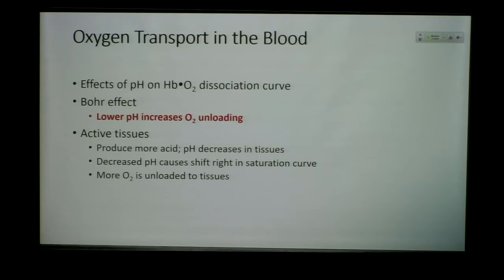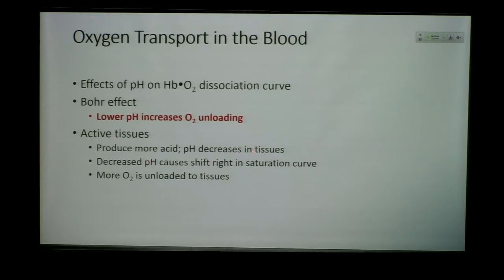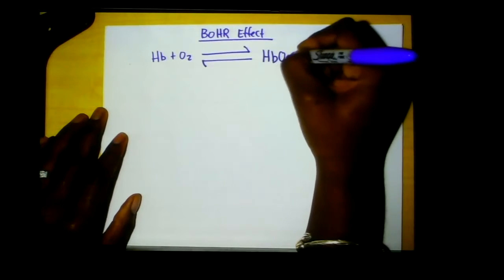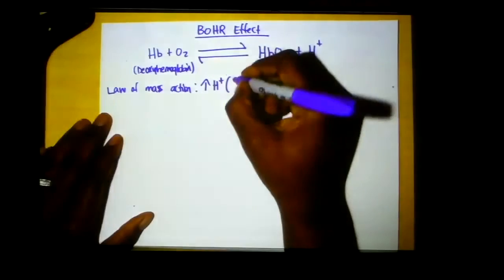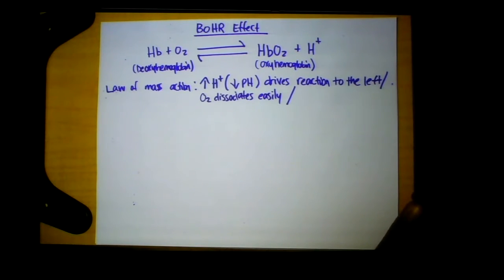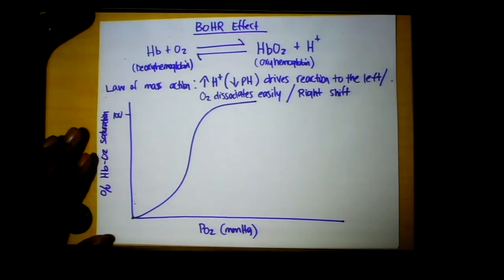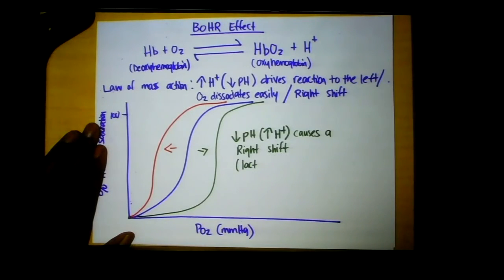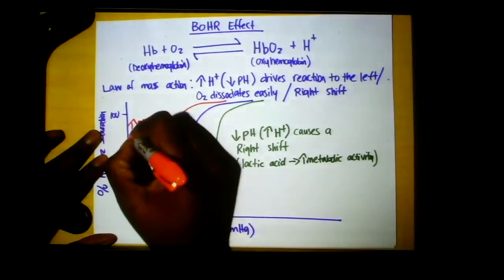BIO2520 3 02 20 Part 3